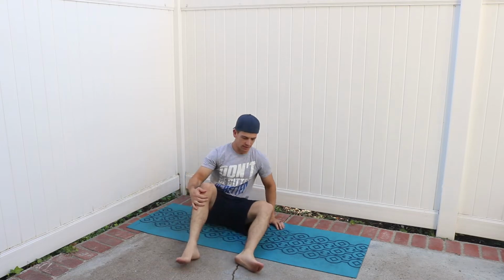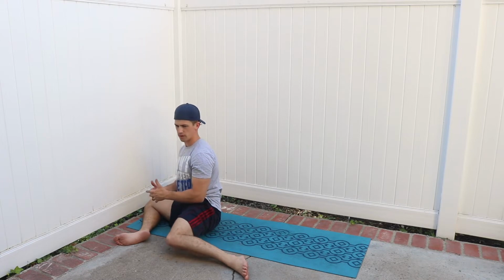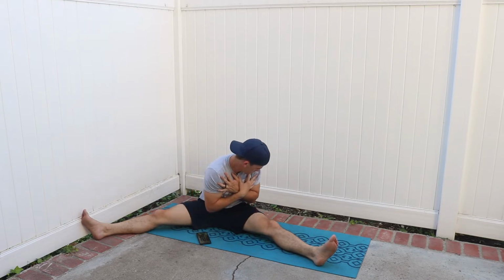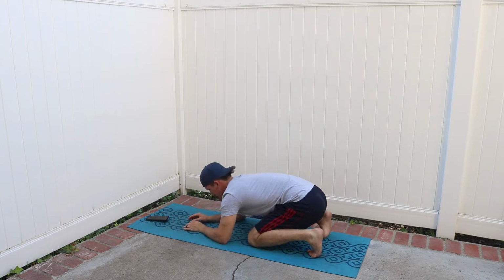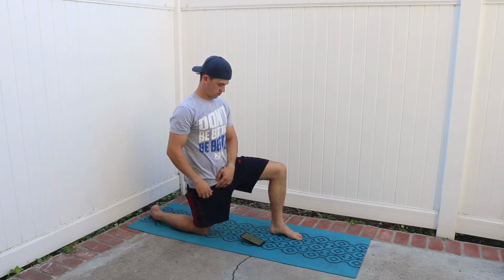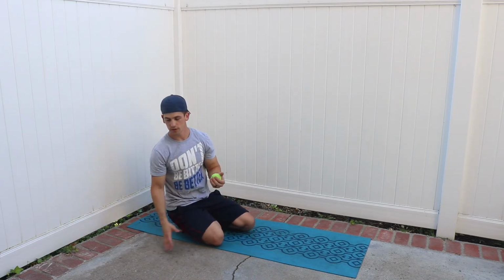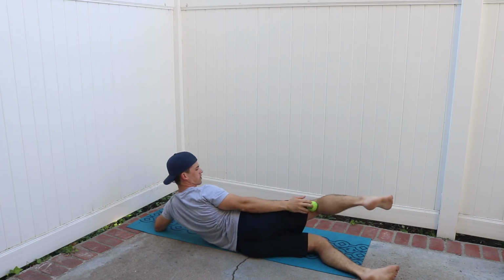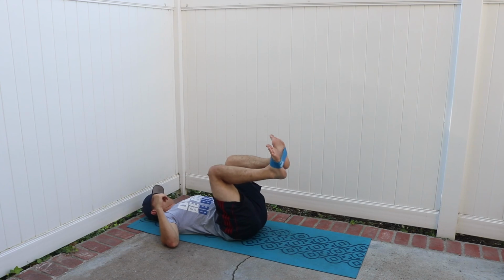Low Back Pain Mobility Routine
Back pain is so common and everyone is different. This routine will not be what everyone needs, but it covers a few areas that individuals with general low back pain may benefit from. This is also great for anyone looking to work on hip and low back mobility.  Grap a yoga mat and follow along.